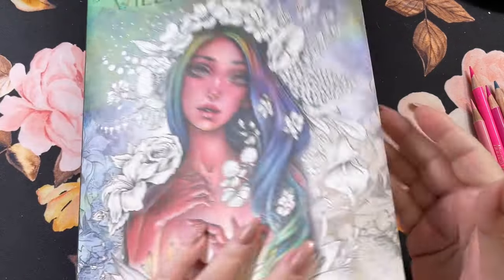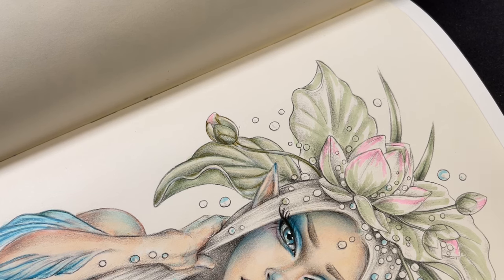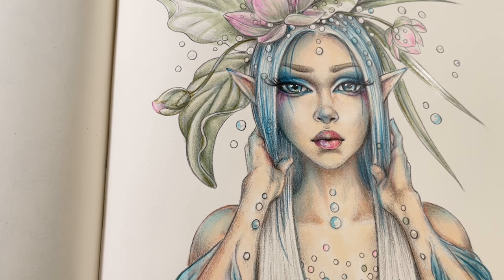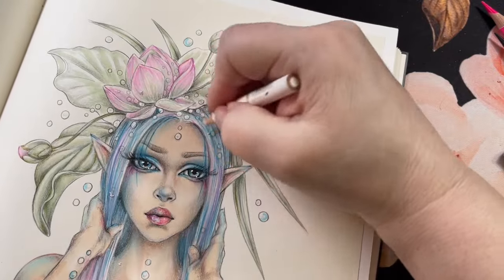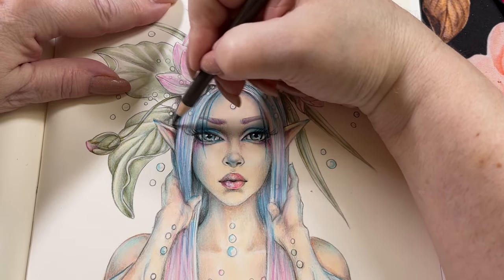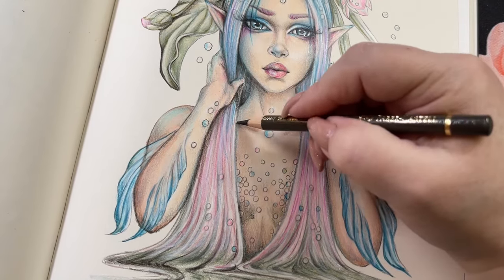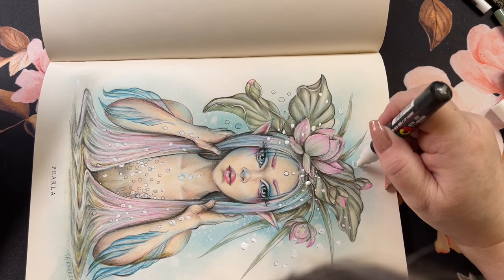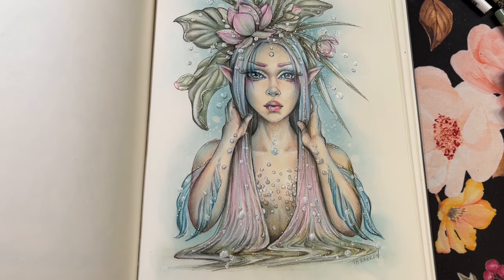Wildflower Folk Pearla | Part 2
Book: Wildflower Folk by Christine Karron

Copics used:
E000
E11
E93

Ohuhu Markers used:
Frost blue B030
Robins egg blue B050
Light hot pink RV030
Lime green G220

Pencils used:
Derwent lightfast Light Aqua and Pacific blue
Luminance Buff titanium 801
Polychromos Earth green 172
Polychromos Black 199
Holbein soft white 501